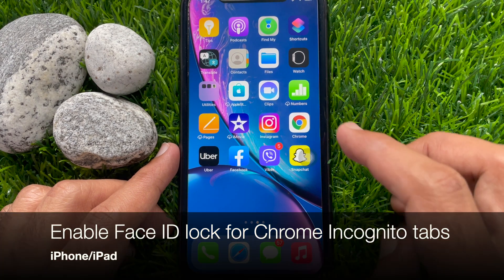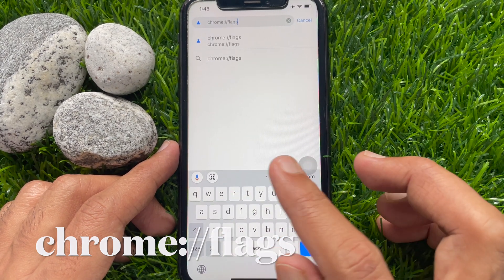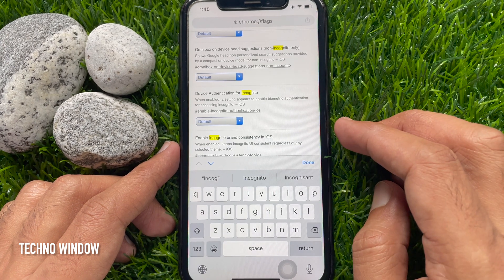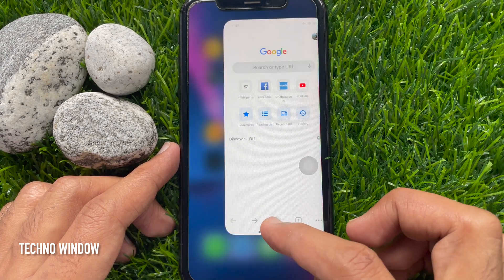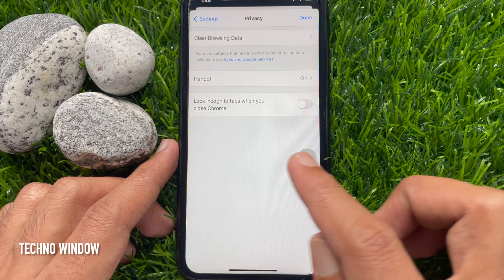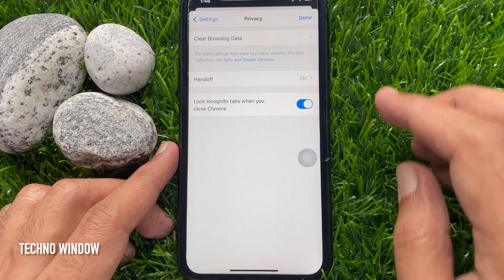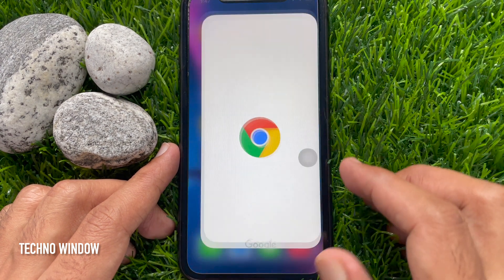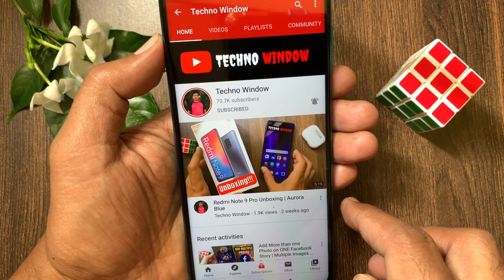How to Enable Face ID lock for Chrome Incognito tabs on iPhone